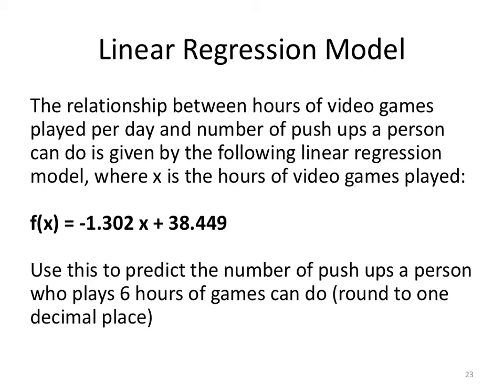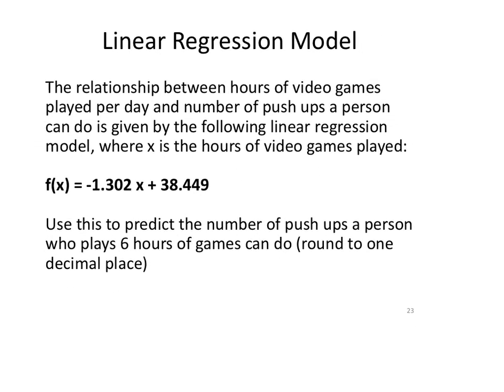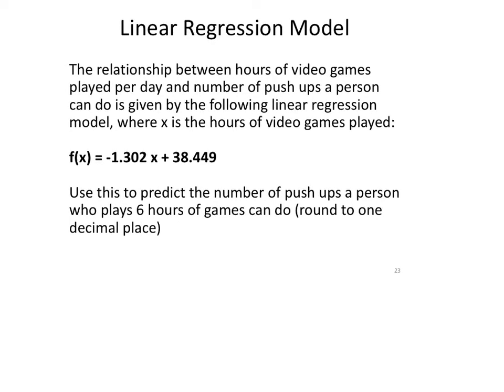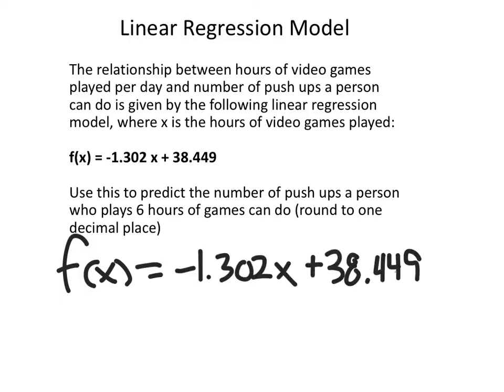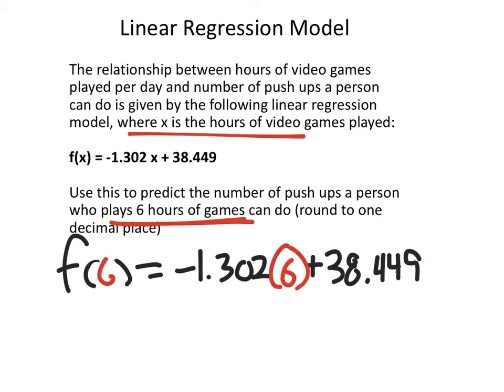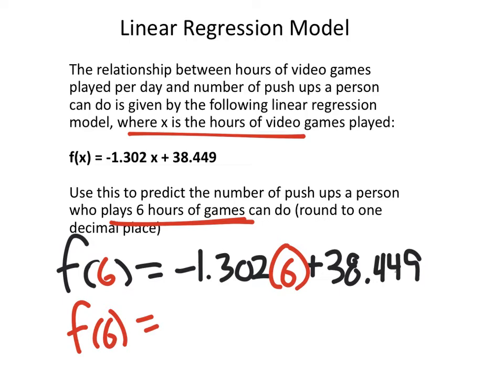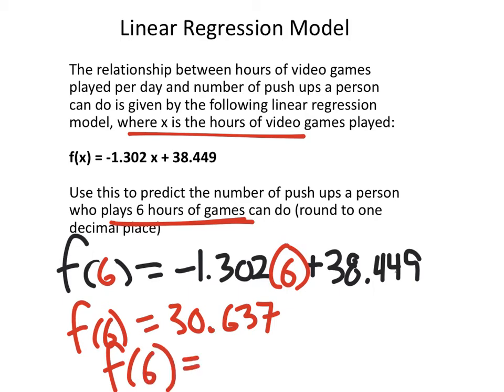Using a Linear Regression Model to Predict Future Values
This video demonstrates how to use Linear Regression Model (function) to Predict Future Values.